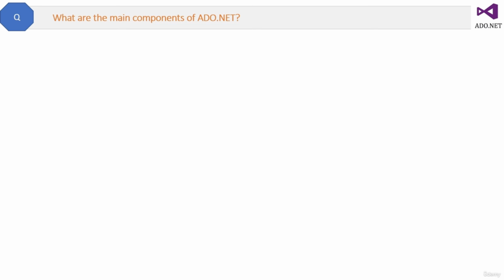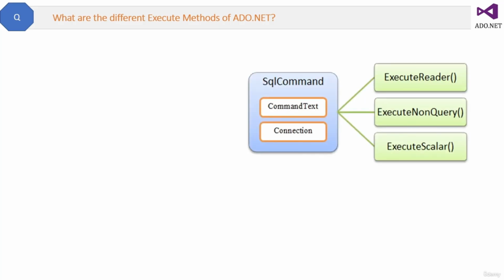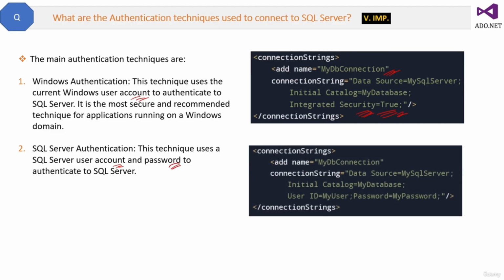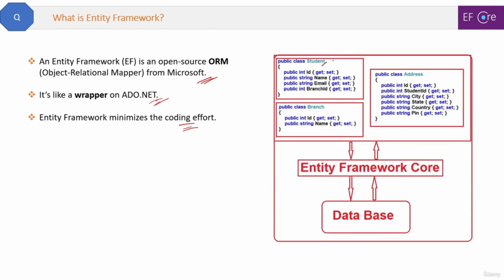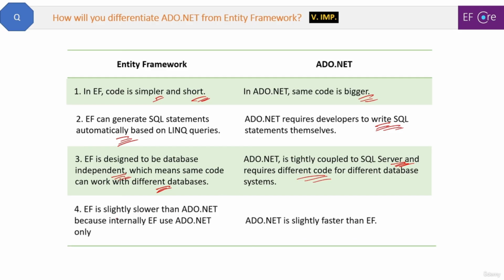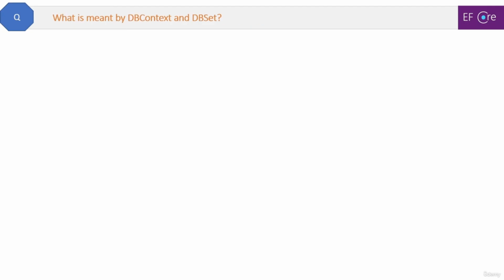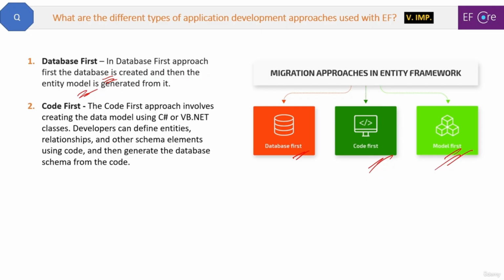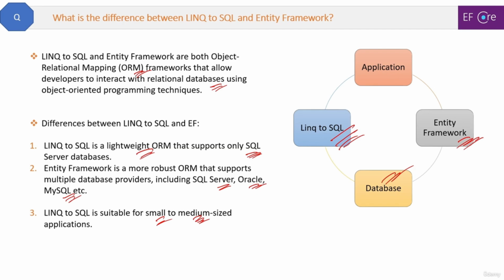20. ADO.NET and Entity Framework